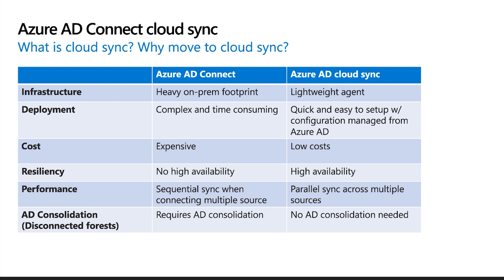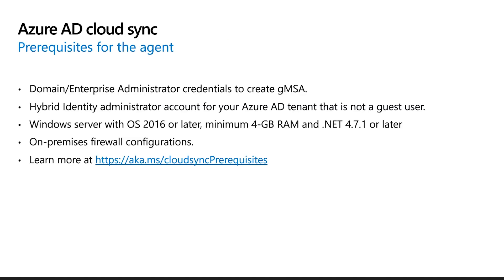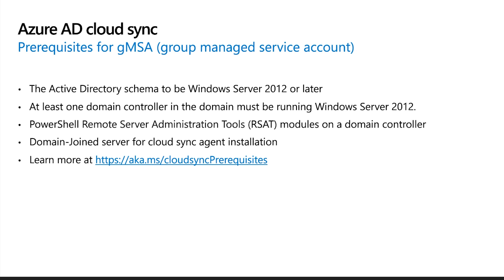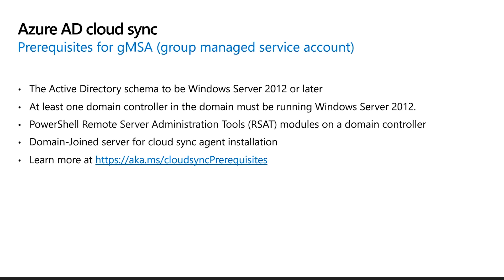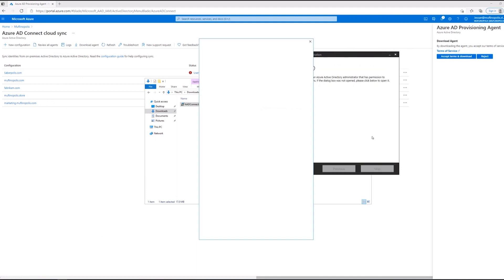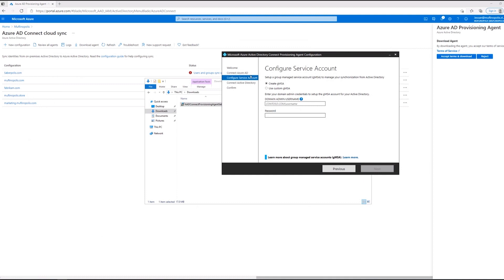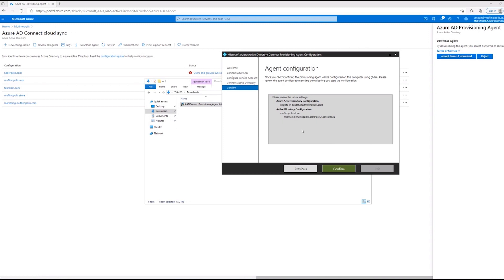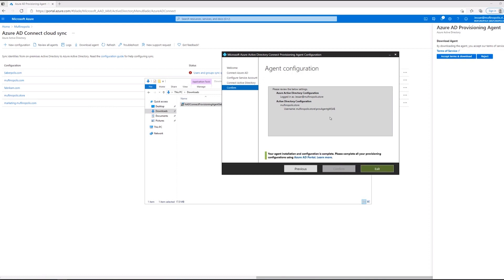Microsoft Entra Connect Cloud Sync: How to install and configure an agent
Jessan Cherian shows us how to install and configure a Microsoft Entra ID Cloud Sync agent on a Windows Server.